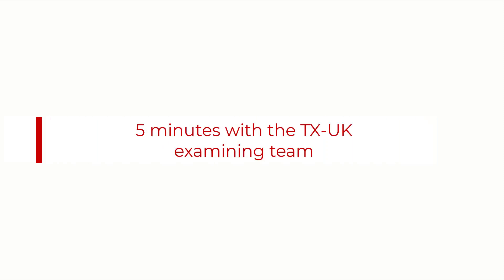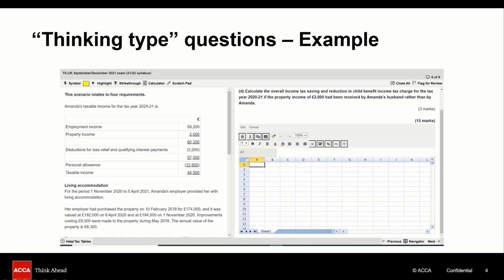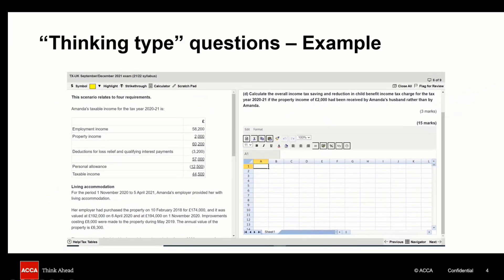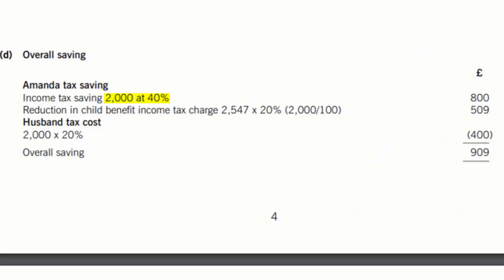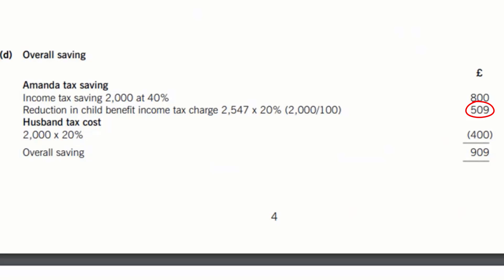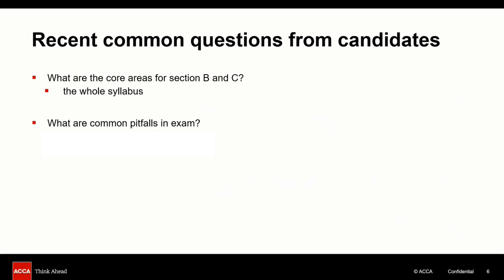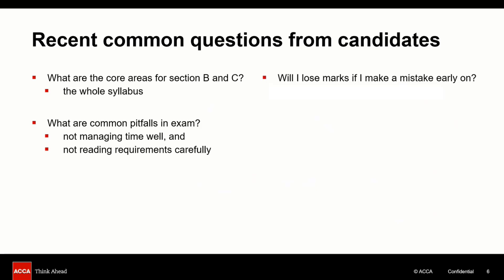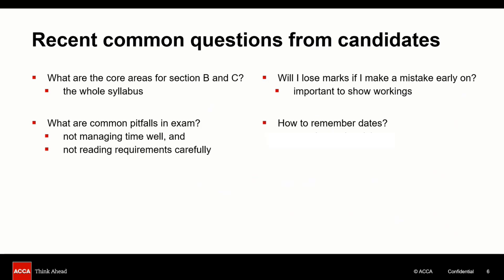5 minutes with the TX examining team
Find out how you can improve your TX exam performance with advice from the examining team.